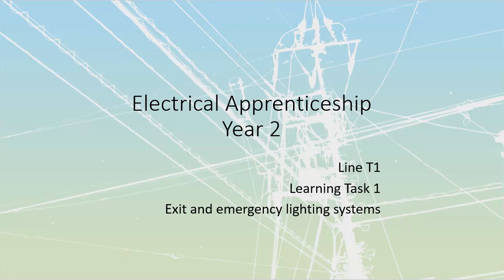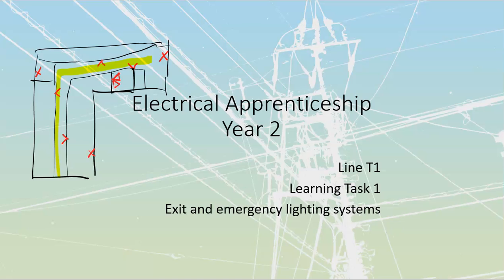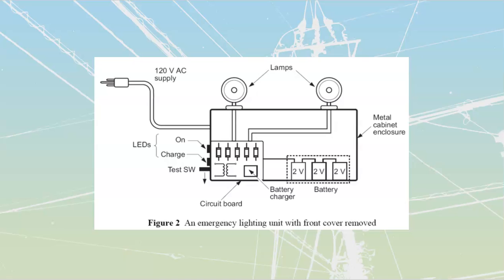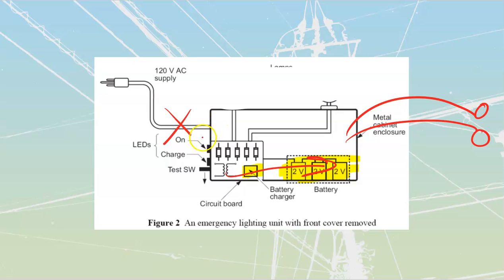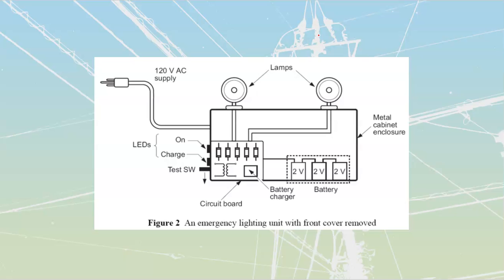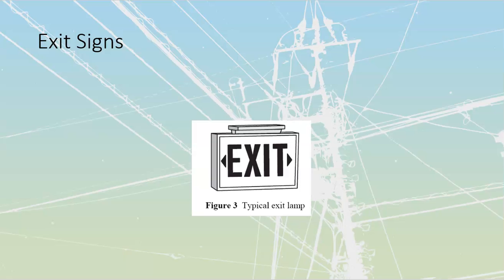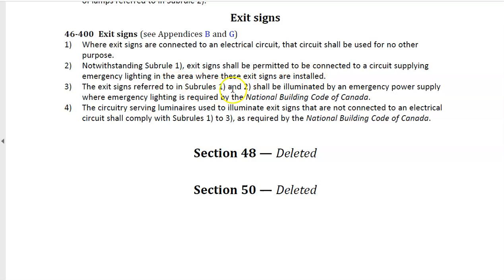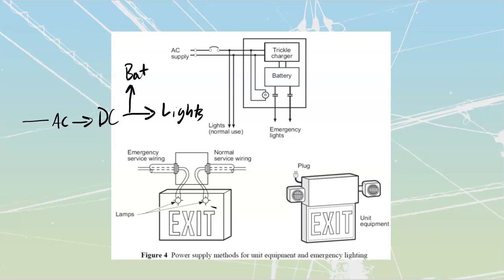Identify EM and Exit lighting L2 T1 LT1a